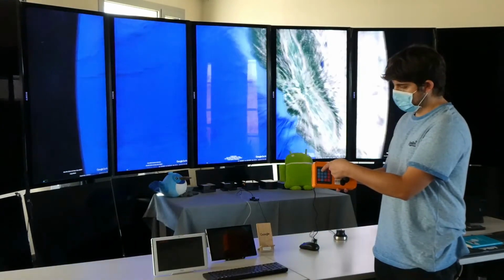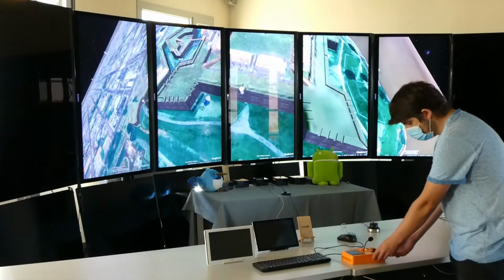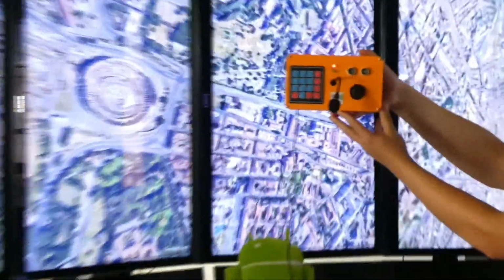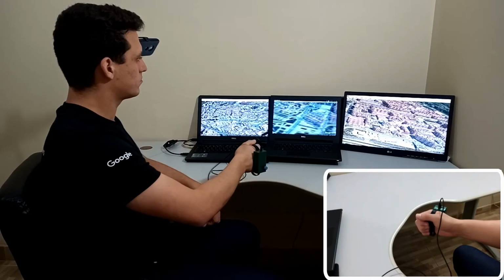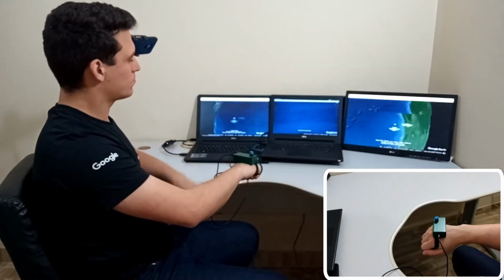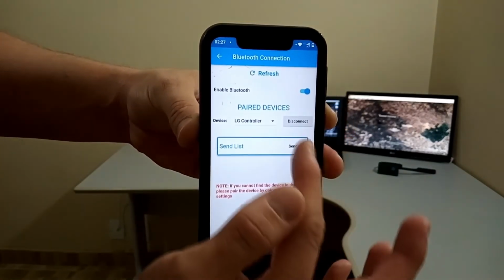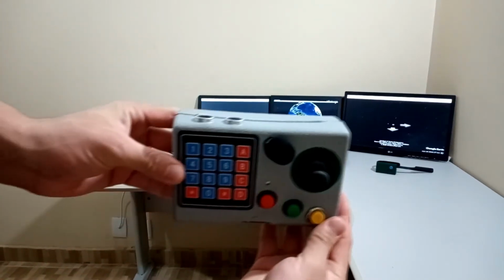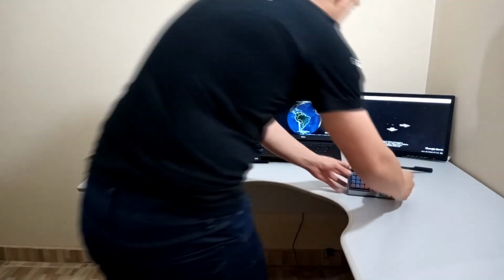GSoC 2020, Liquid Galaxy Arduino Controller, Otavio Oliveira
Google Summer of code 2020
Liquid Galaxy Project
3rd and last review
Liquid Galaxy Arduino Controller
Otavio Oliveira